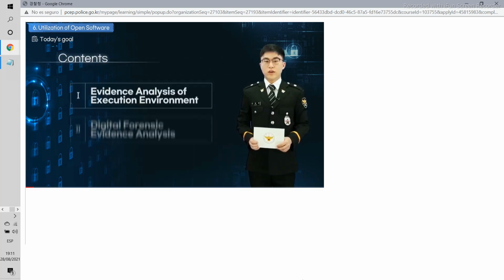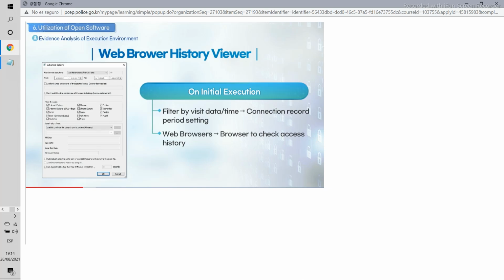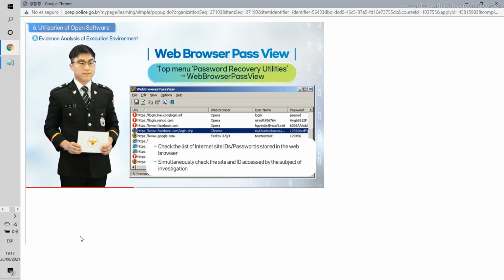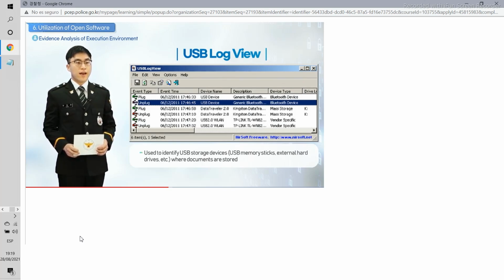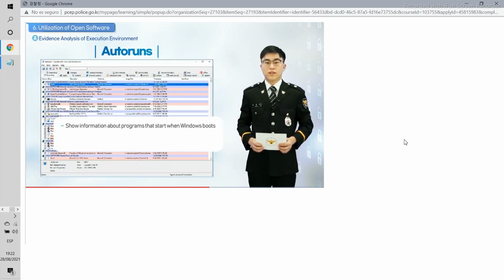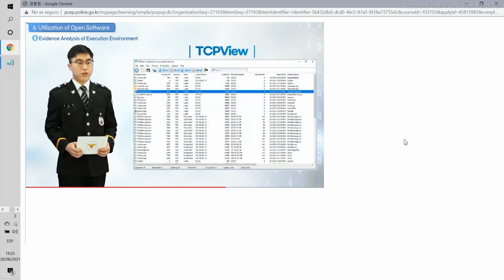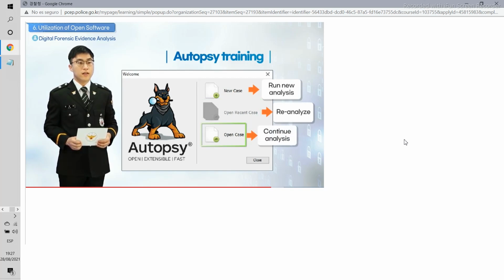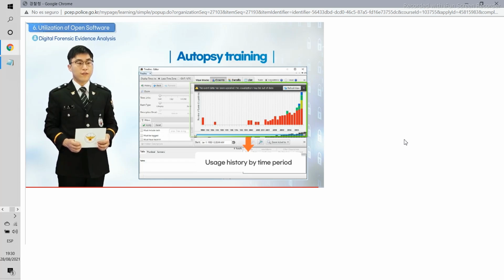Curso de CyberCrimen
Caítulo 6: La Investigación, Analisis de Evidencias